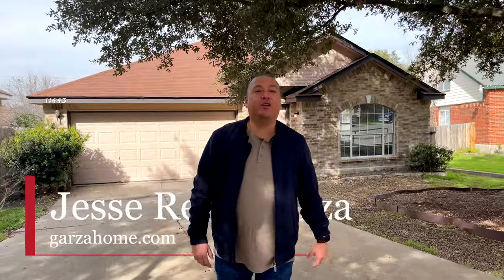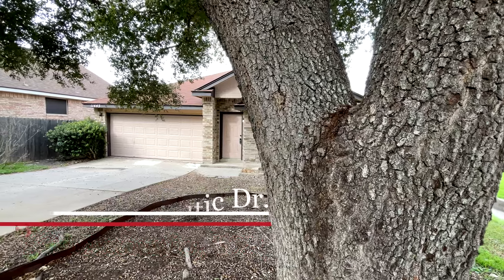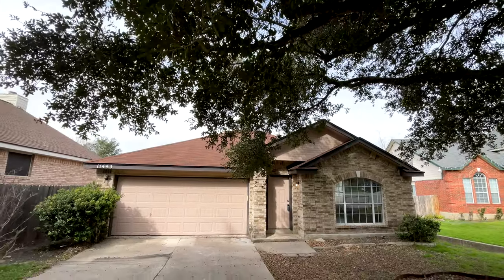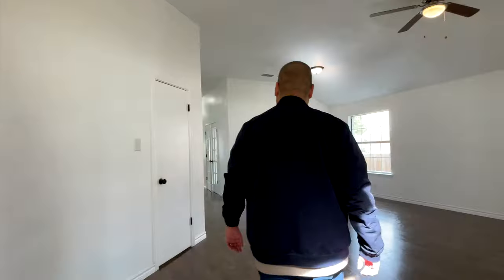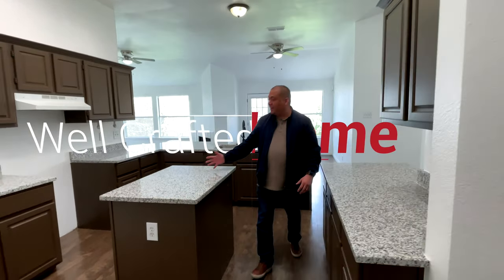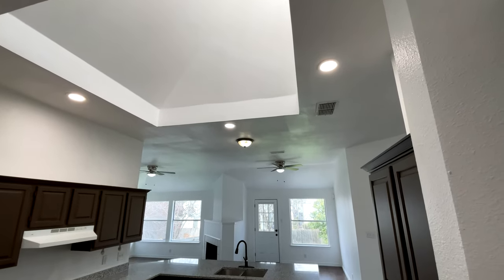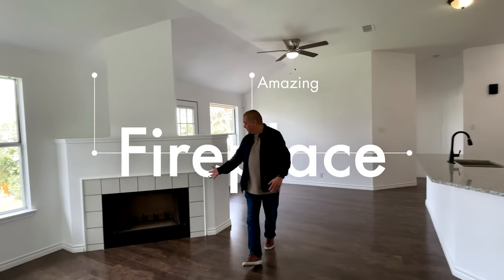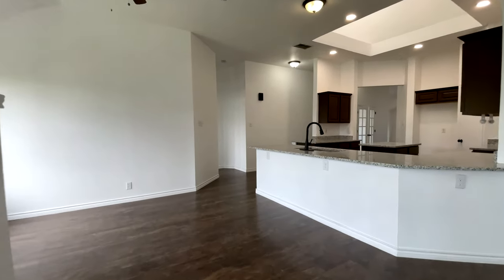Experience Tranquility in Castle Hills TX Home Tour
Step inside this peaceful Castle Hills TX home and experience tranquility like never before. Take a virtual tour of this stunning property and envision your own slice of paradise.

👉 Jesse Rene Garza  | Rosa Thelma Garza | Robert Ott 👈
🏡 Homes for Sale in San Antonio Texas  👀